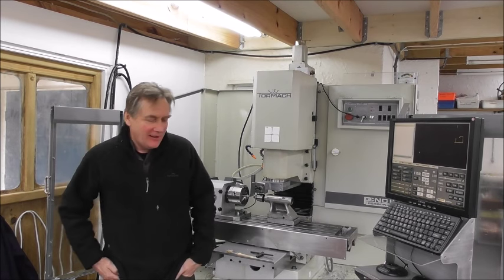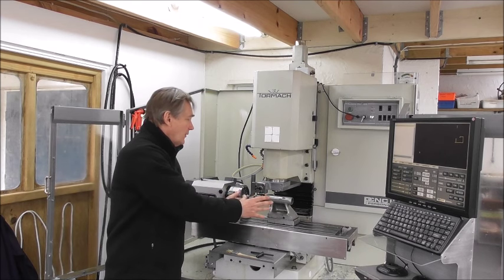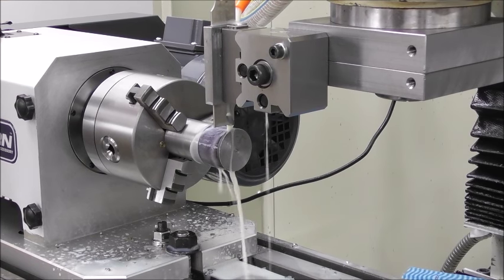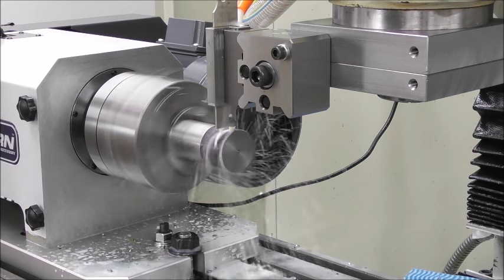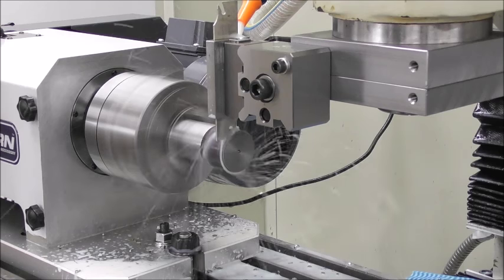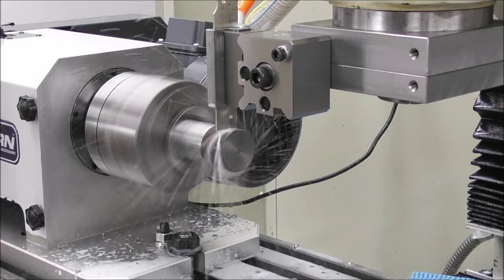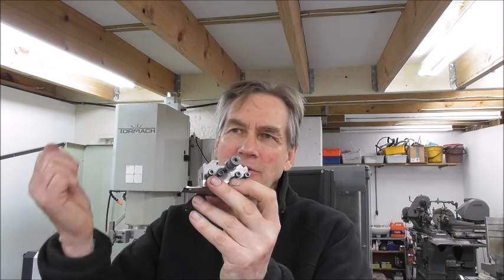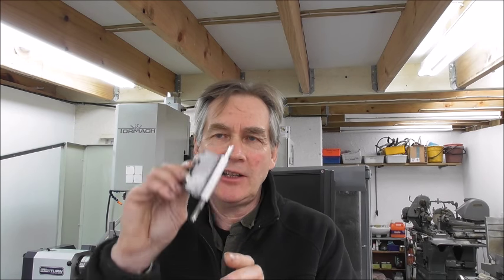Tormach RapidTurn - 4. Tailstock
Planning for , modifying and fitting a  Quick Change Toolpost and Tailstock on a Tormach 1100 - to suit the new RapidTurn.